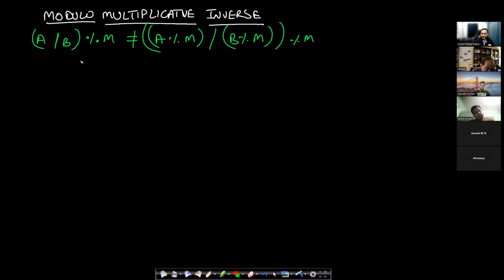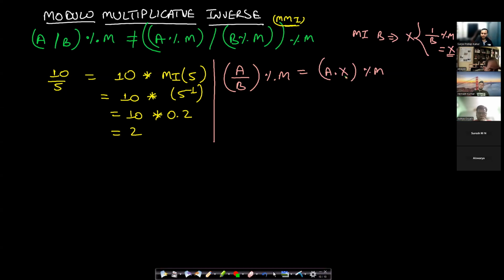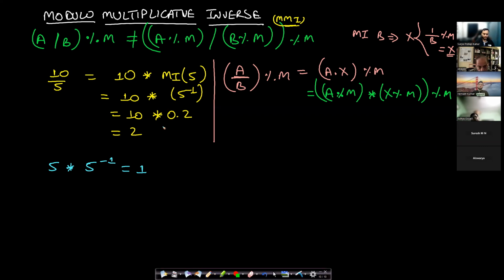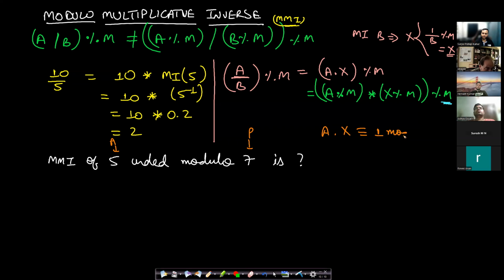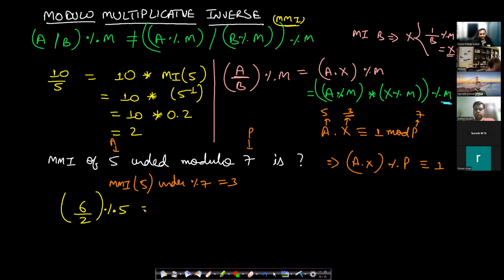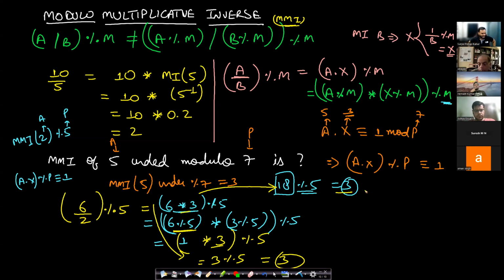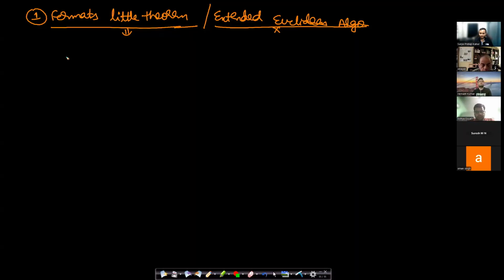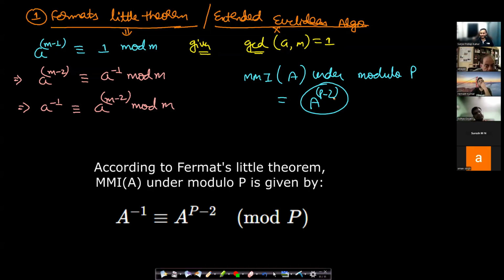Modular Multiplicative Inverse (MMI) Explained From Scratch | Fermat's Little Theorem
In this video, we build an intuitive understanding of the Modular Multiplicative Inverse (MMI) completely from scratch.

Instead of memorizing formulas, we first understand why division doesn't work in modular arithmetic and how the concept of the modular inverse naturally solves this problem.

Topics covered:
• Why division is not directly possible under modulo
• Intuition behind the Modular Multiplicative Inverse (MMI)
• When a modular inverse exists (coprime condition)
• Solving the Modular Multiplicative Inverse using Fermat's Little Theorem
• Step-by-step examples

Note:
In this video, we use Fermat's Little Theorem to compute the modular inverse when the modulus is prime. The Extended Euclidean Algorithm for finding the modular inverse under a non-prime modulus will be covered separately in the Number Theory series.

This video is useful for:
• Competitive Programming
• Data Structures & Algorithms (DSA)
• Number Theory
• Codeforces
• CodeChef
• LeetCode
• CSES